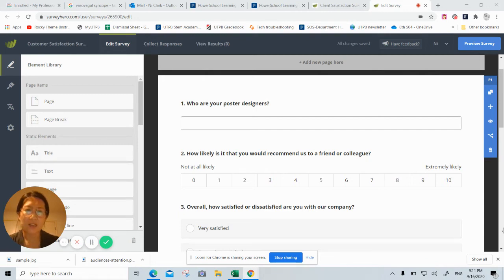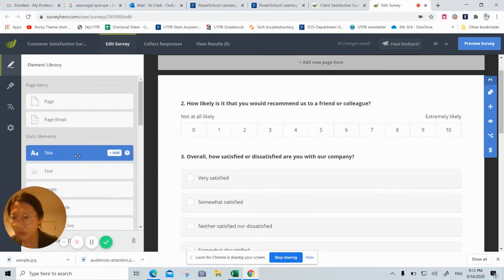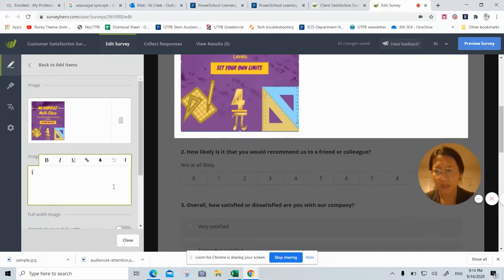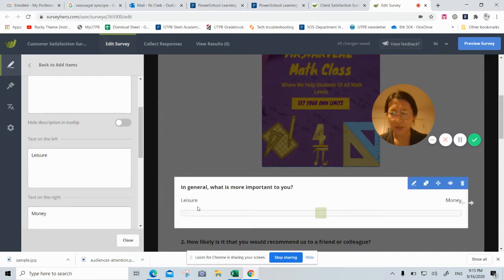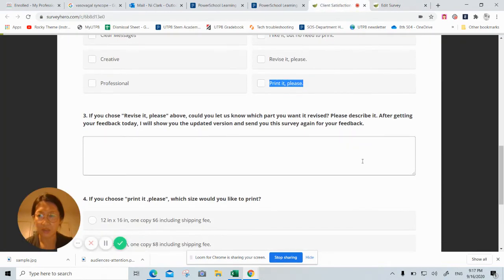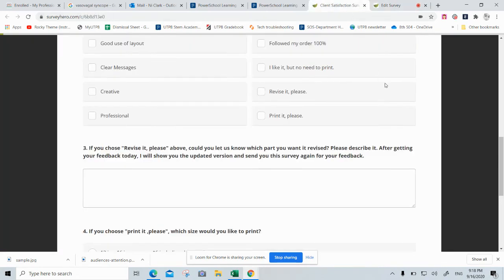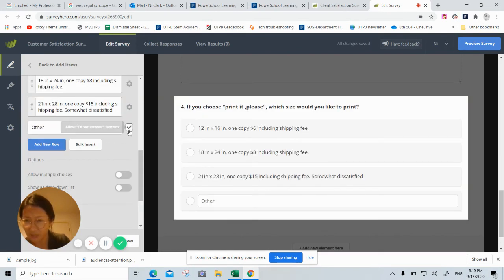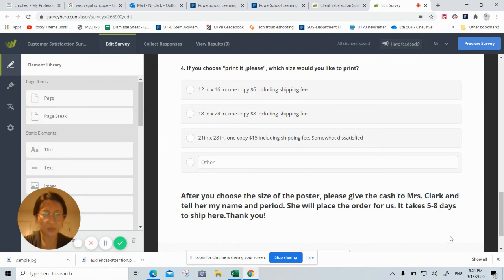How to create a survey using Surveyhero 2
This is part of our first project-based learning for 7th and 8th graders. They create a survey asking their teachers' feedback and needs about their classroom posters.